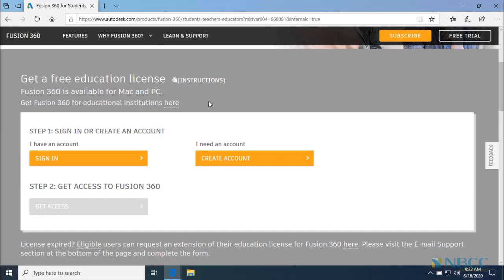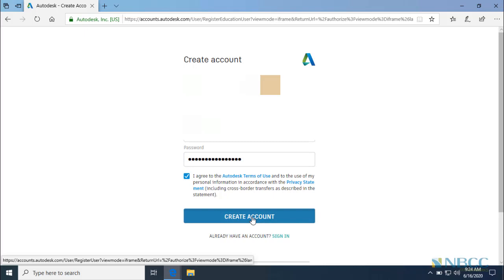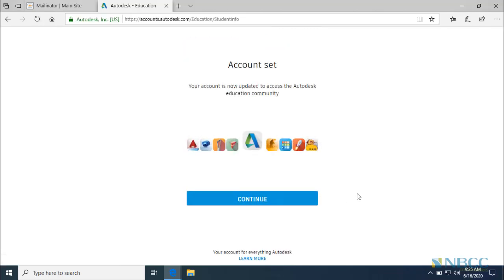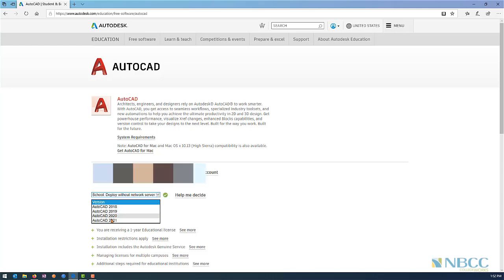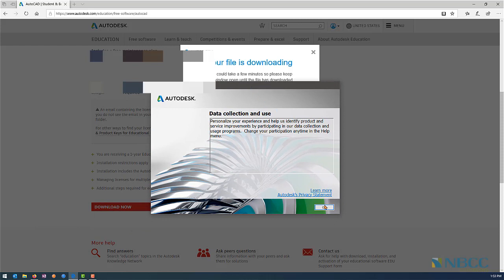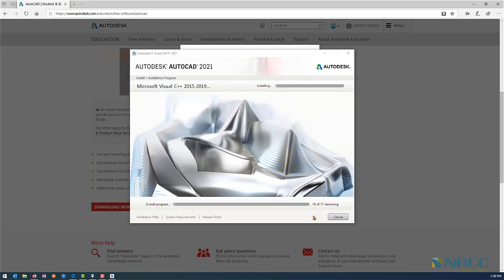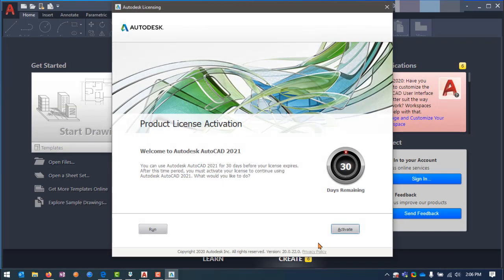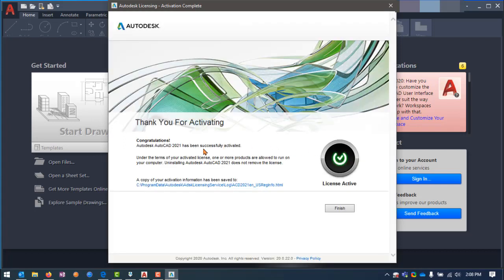AutoCAD Install (2020)